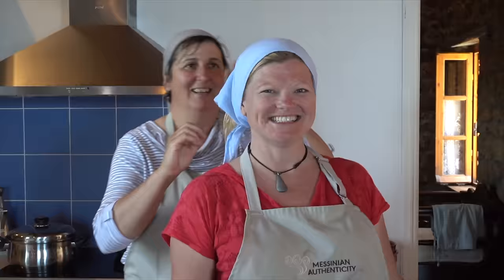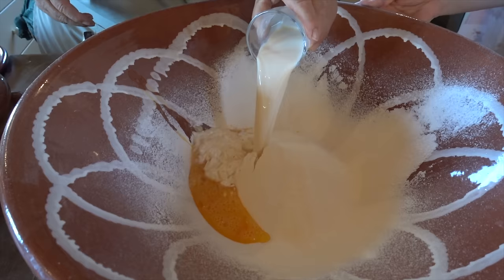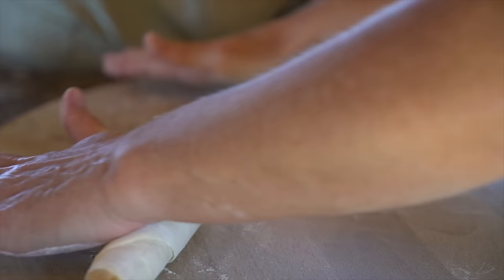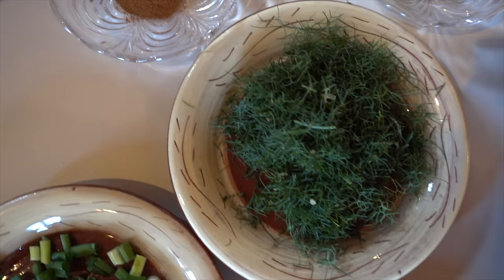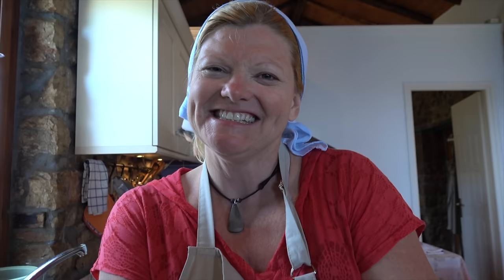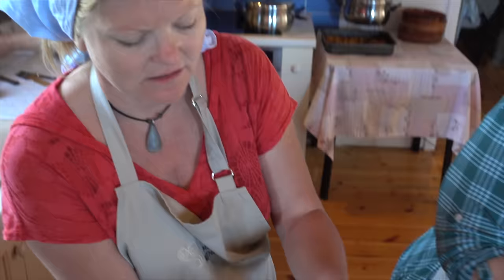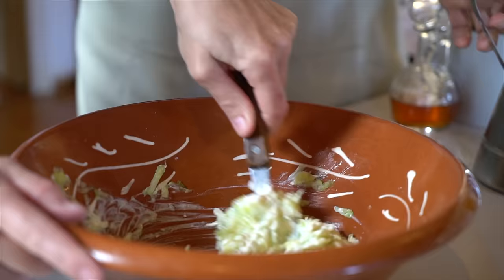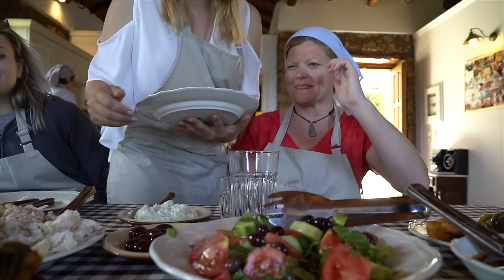Authentic Greek Cooking Class in Costa Navarino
An Authentic Greek Food Cooking Class with The Planet D

If you enjoy our greek cuisine video check out more food on our Playlist

Dave and Deb of The Planet D travel to Greece where they take an authentic Greek Cooking Class in Peloponnese's, Costa Navarino.
This location is an excellent alternative to the Greek Islands with all the beauty, perks, culture and history.
►Like our travel video?
Following the guidance of Loola and Anna, we made fresh home made pasta, Greek salad, and kolokithopita (it's like spanakopita only with zucchini).
It was a wonderful afternoon learning from the ladies communicating through broken English as we kneaded the dough, chopped vegetables and stuffed the pasta.